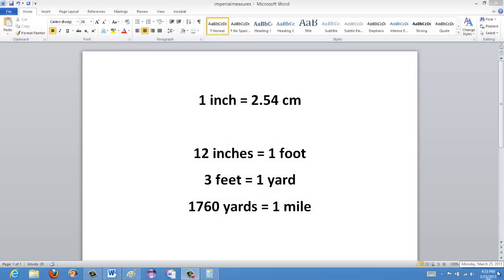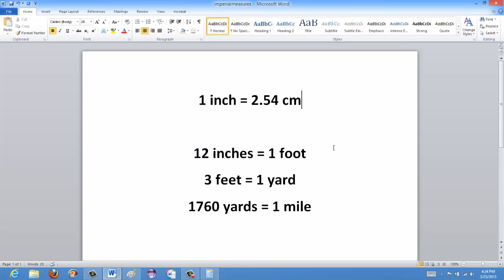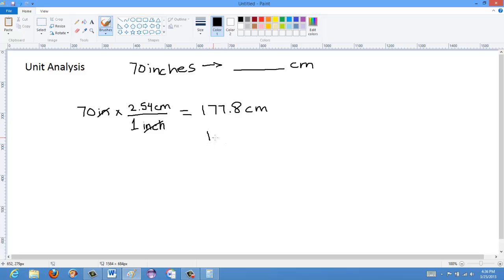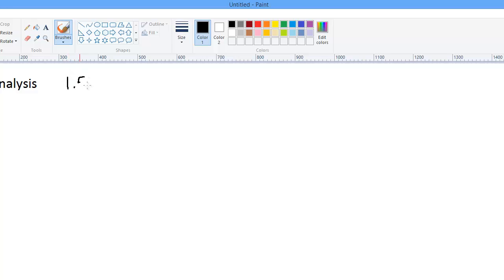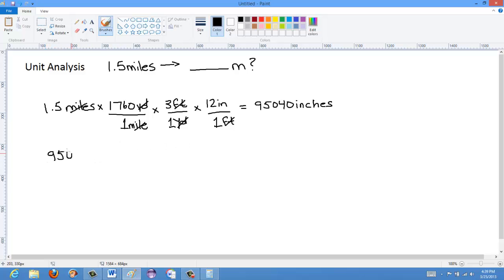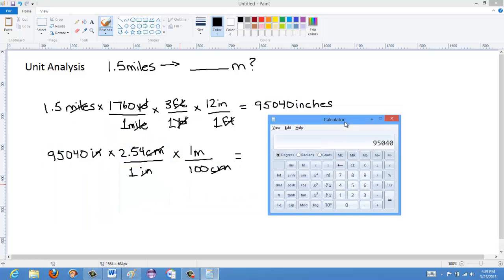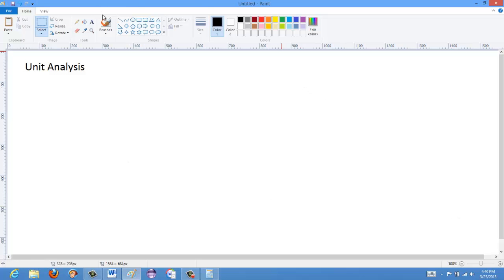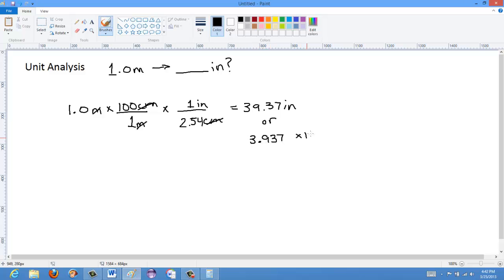Imperial to Metric Unit Conversion (and back again)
In this video, I show how to use unit analysis to convert imperial length units to metric length units as well as the reverse.